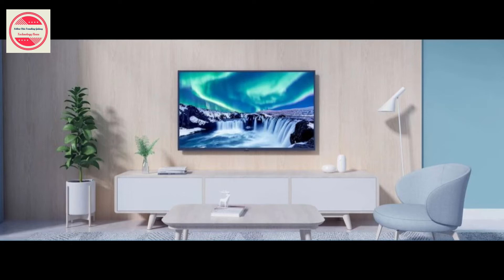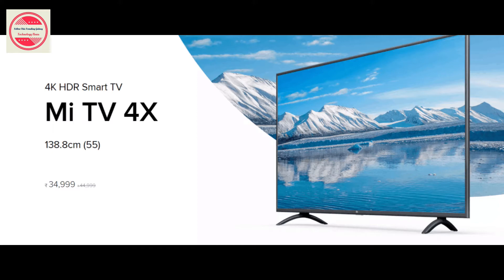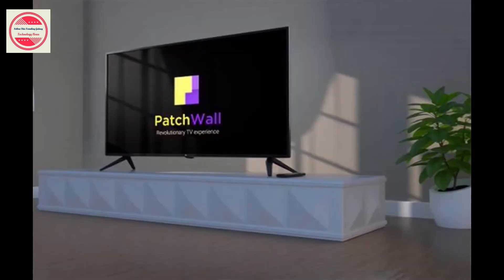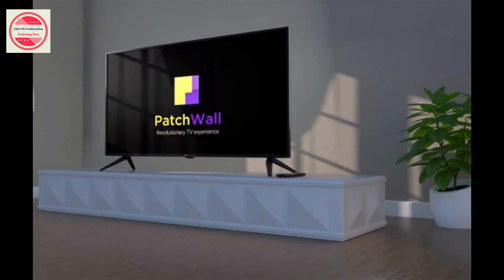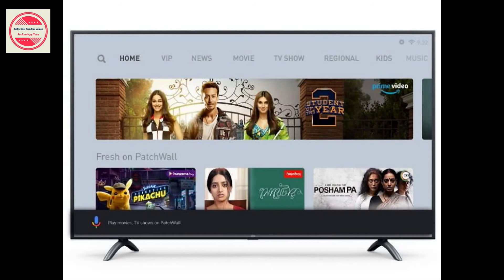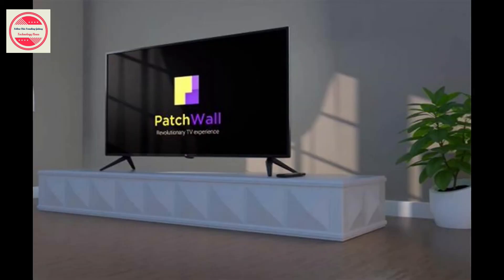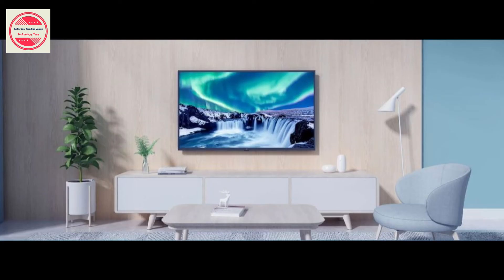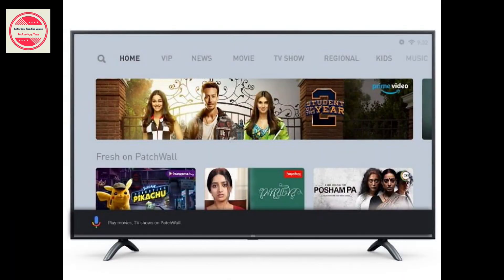Mi TV 4X 55-inch 2020 edition launched in India: Netflix and Prime Video support, 4K HDR 10 display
Xiaomi has launched the Mi TV 4X 55-inch 2020 Edition in India. At Rs 34,999, the new model comes with native support for Netflix and Prime Video.